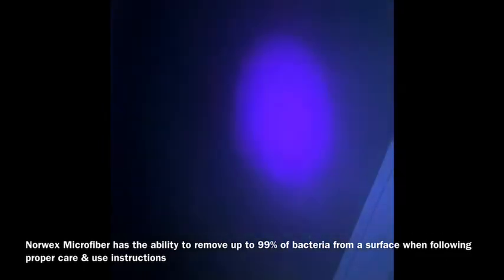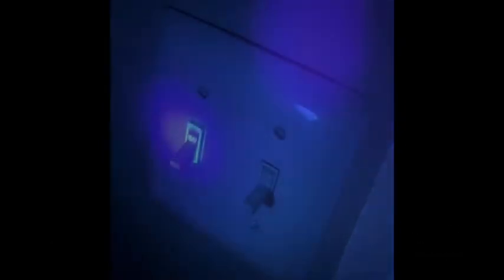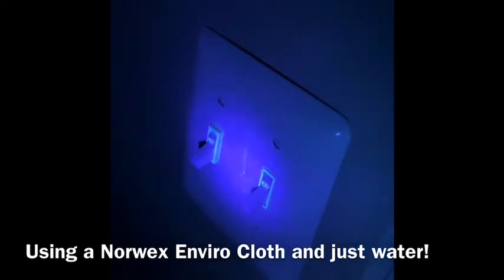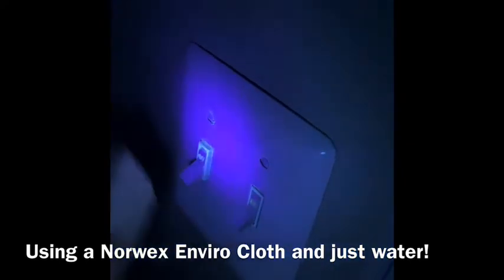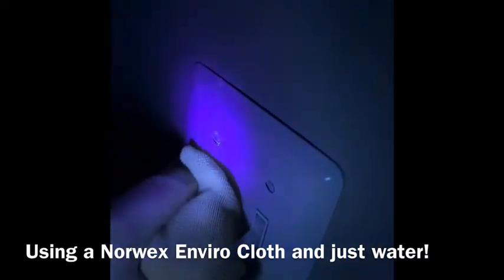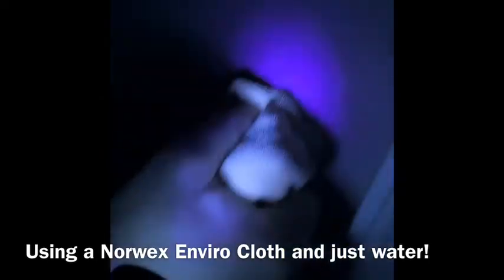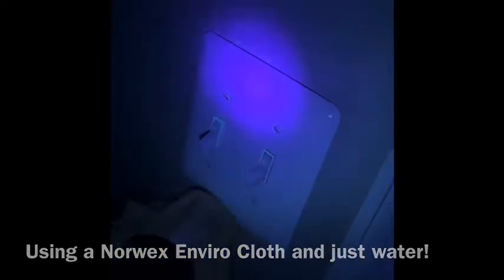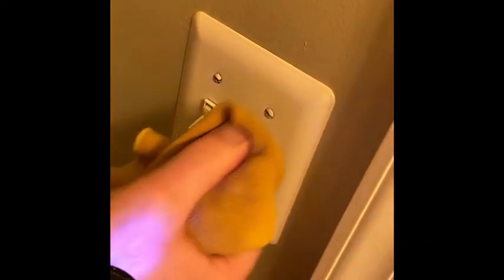Blacklight in the Bathroom!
See how Norwex works on yucky bathroom surfaces!